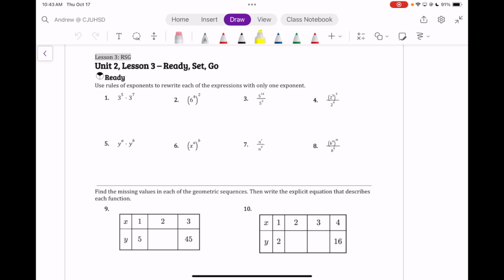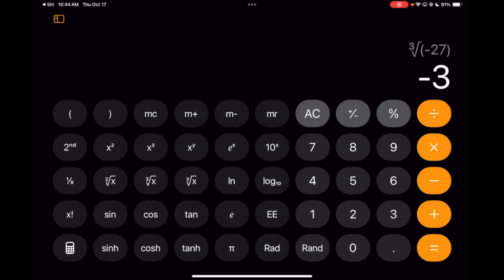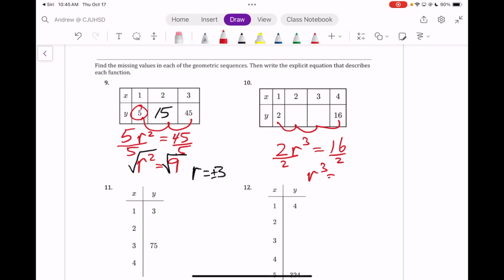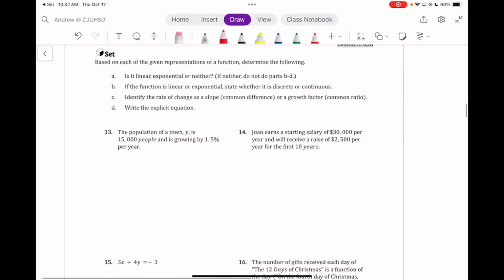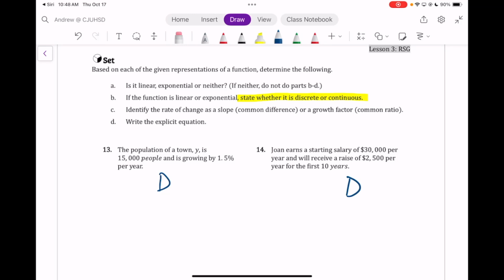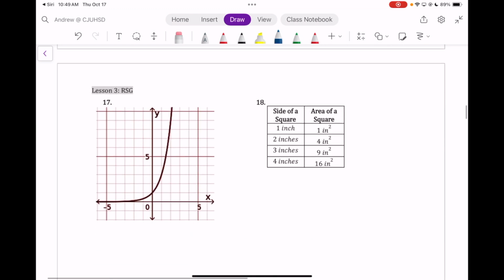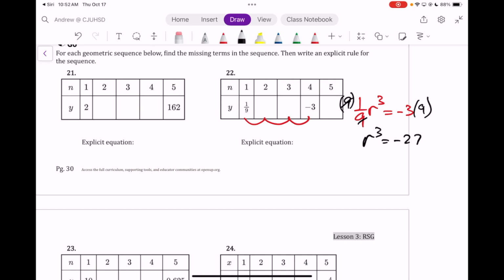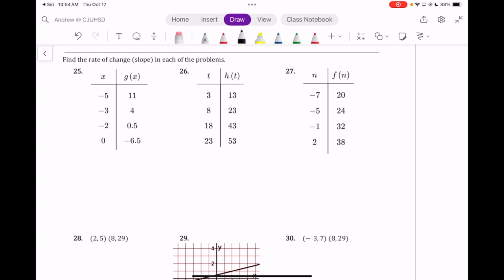OUR Math 1 Unit 2 Lesson 3 Ready Set Go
The Name Game